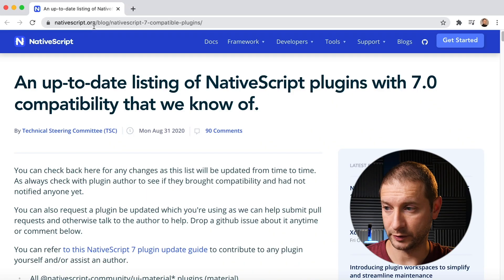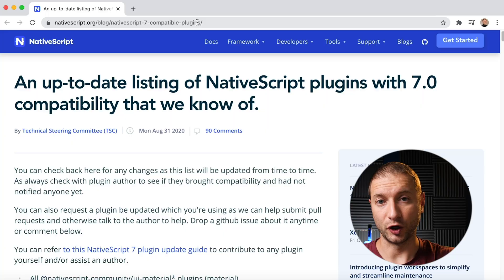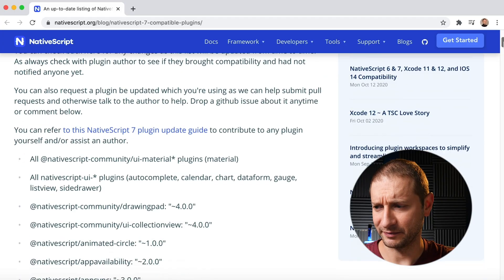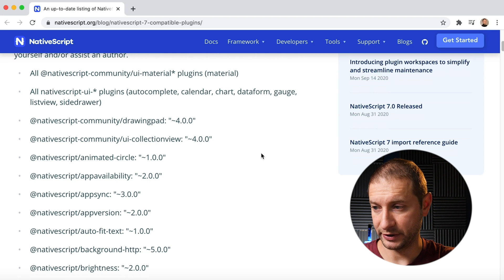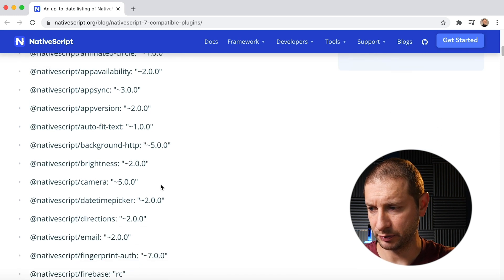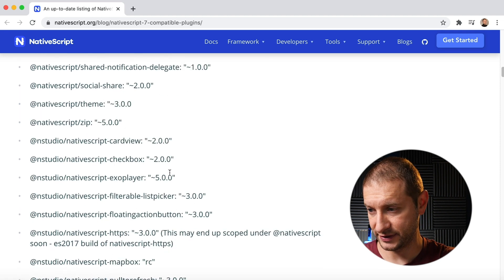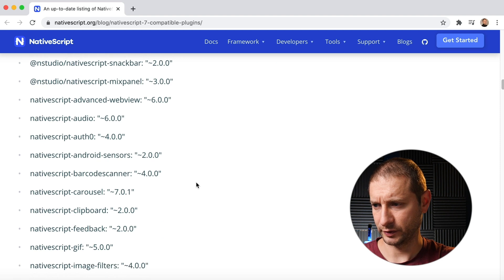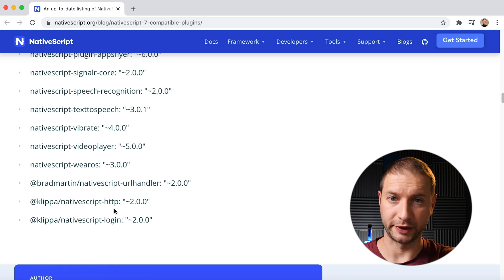Community Plugins with NativeScript 7 Support Blog Post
Where to find up to date information about the official and community plugins that support NativeScript 7? In this video I explain.

🏫 FREE COURSES